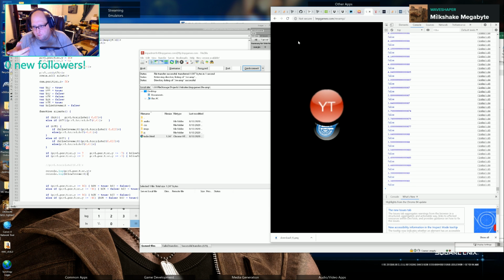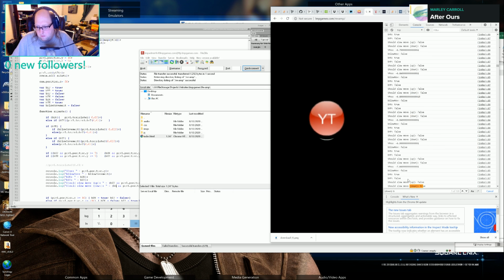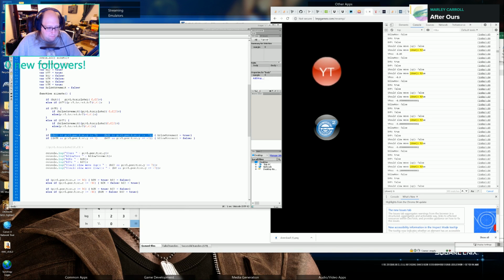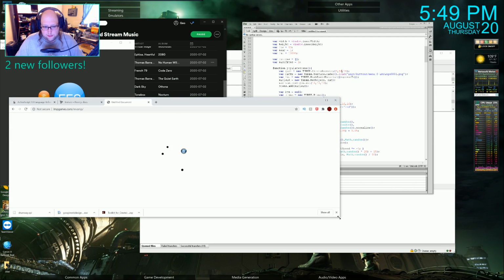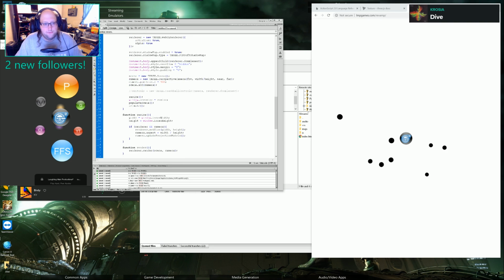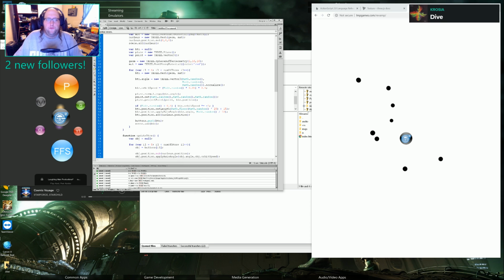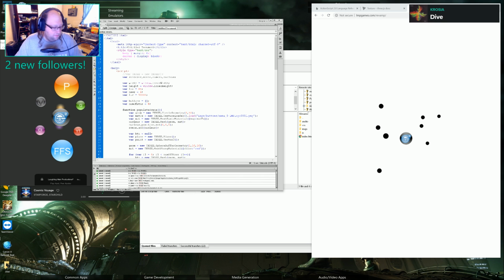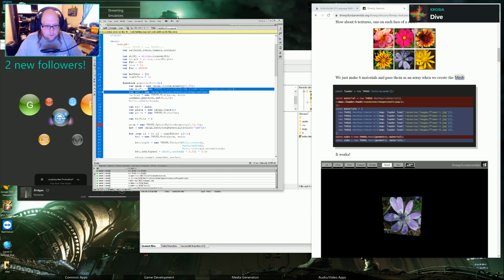Flash/ActionScript Website Rebuild Part 10